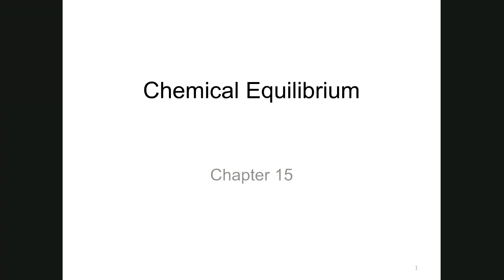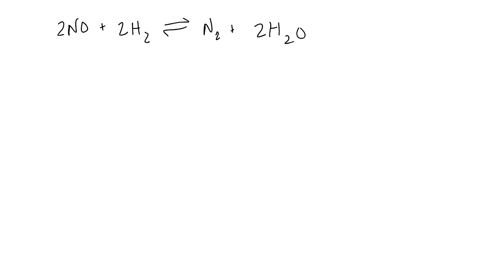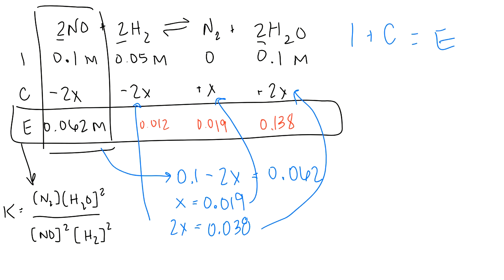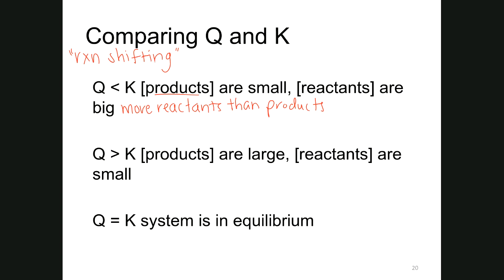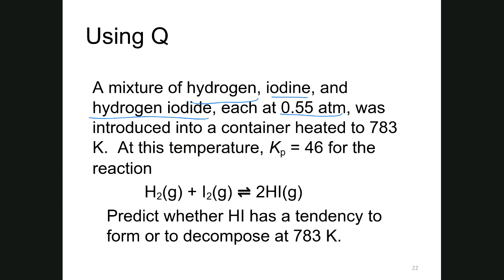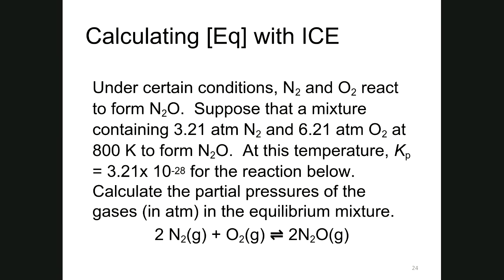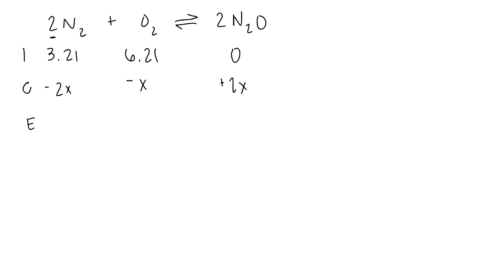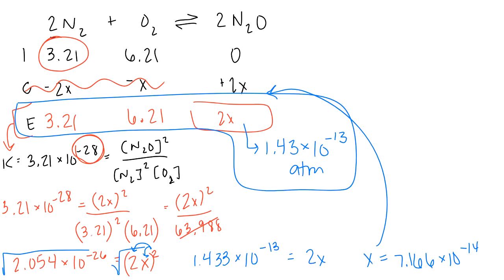Ch 15 Equilibrium Part 2